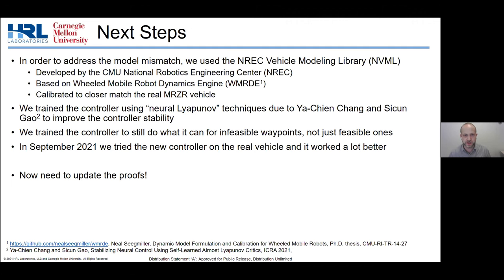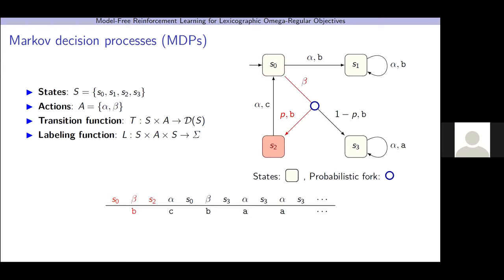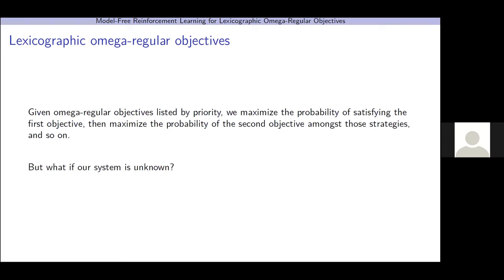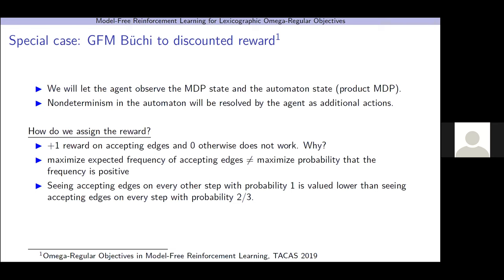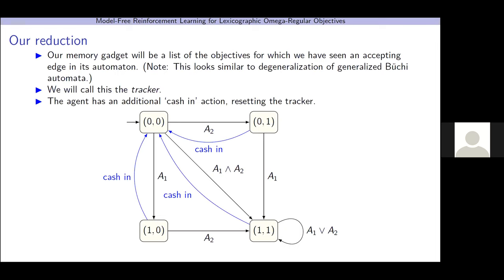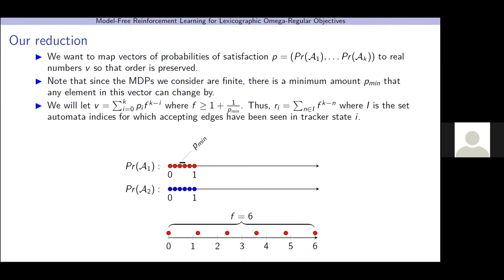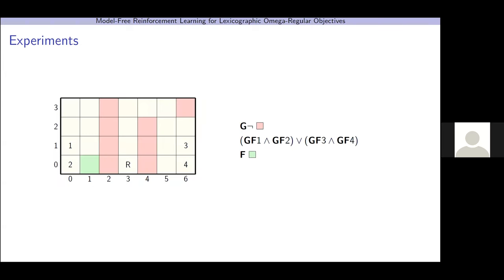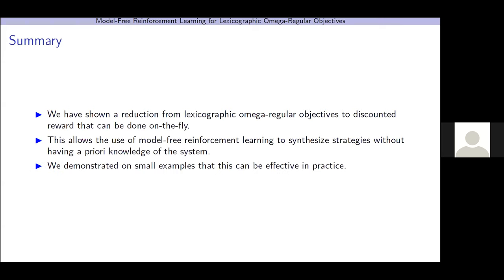FM'21 | Session 2 : Model-Free Reinforcement Learning for Lexicographic Omega-Regular Objectives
Chair: Nils Jansen
Presenter: Mateo Perez
Title: Model-Free Reinforcement Learning for Lexicographic Omega-Regular Objectives

Paper by Ernst Moritz Hahn, Mateo Perez, Sven Schewe, Fabio Somenzi, Ashutosh Trivedi and Dominik Wojtczak.